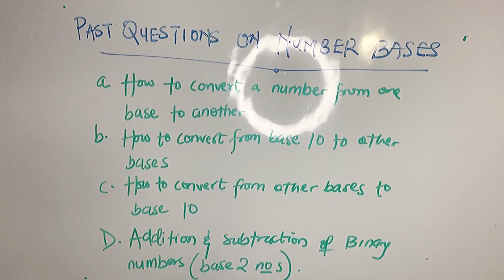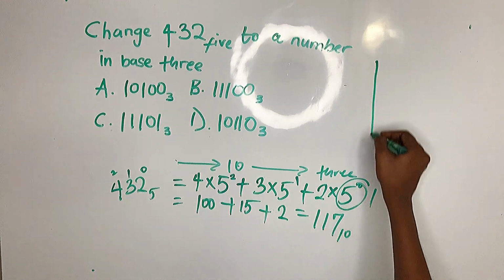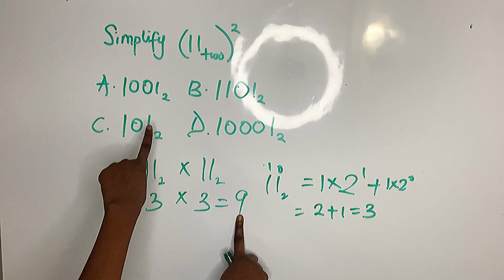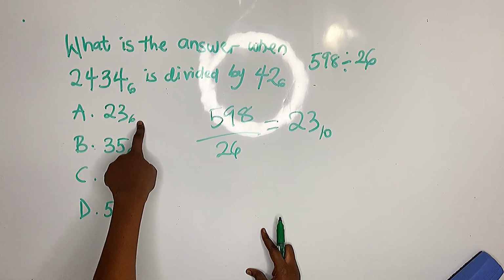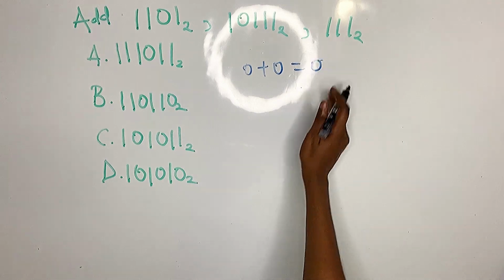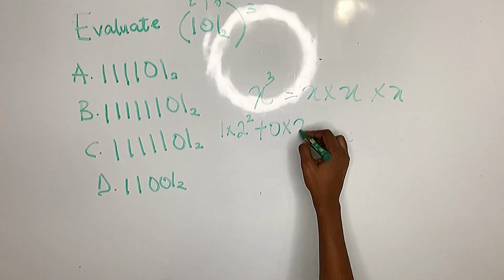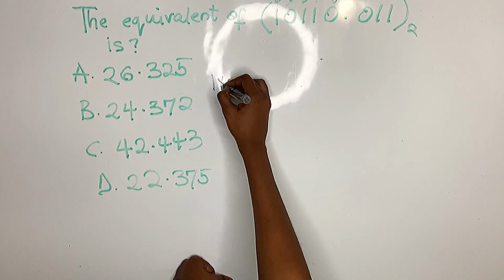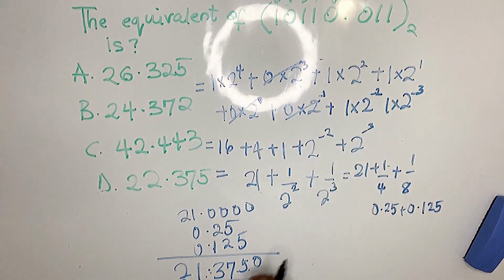Mathematics Past Questions and Solutions for WAEC/SSCE Examination under Number Bases | Past papers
Mathematics past questions and solutions for WAEC SSCE Examination under Number Bases

For the next few days, I'll be putting out solution to WAEC/WASSCE Mathematics Past questions under each topic in the WAEC Syllabus. This one is for Number Bases questions with easy to follow explanation and solution.
This is to help all those who will be writing this year's SSCE that is starting on the 8th of May, 2023.

Other topics I'll be covering are: Geometry and Trigonometry; Algebra; Indices; Logarithm; Surds; Sets; Logic...etc. So, stay tuned and make sure to subscribe if you want to pass this 2023 WAEC/WASSCE Mathematics Exam.

This tutorials can also be used to prepare for other exams like GCE, NECO, JAMB since it's the same syllabus.